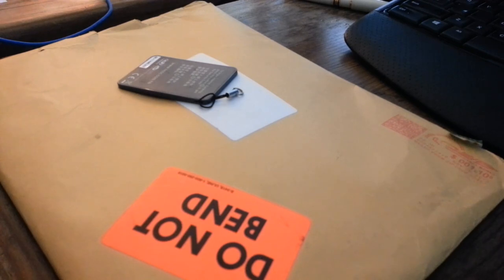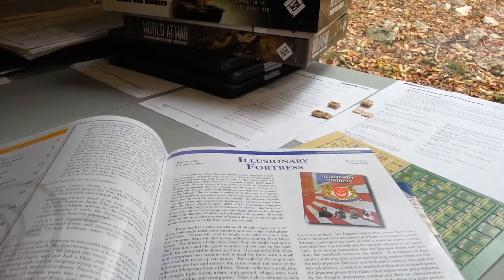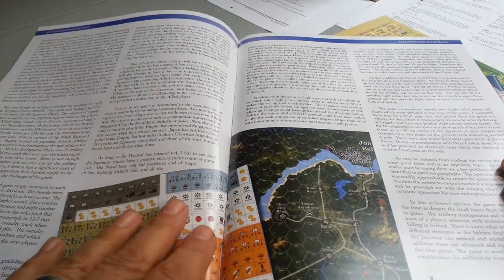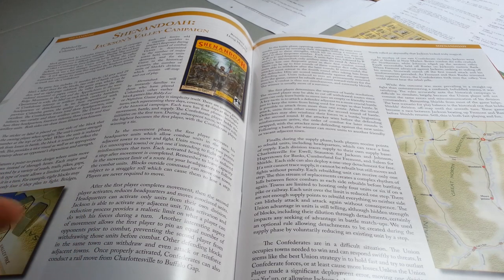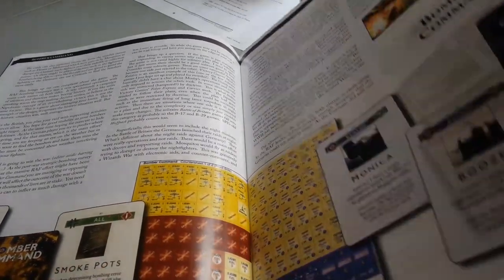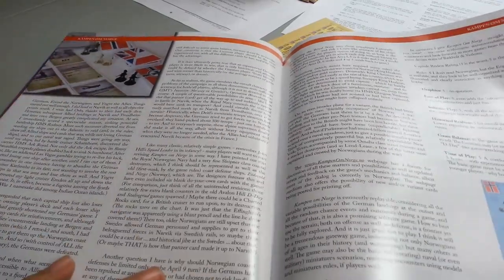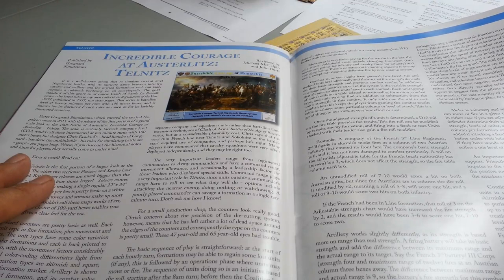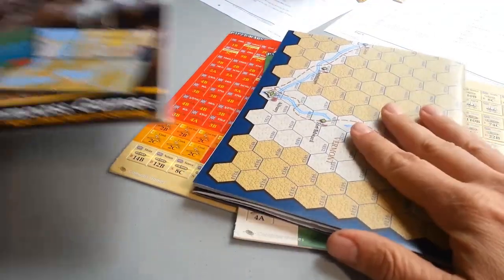Paperwars #78 Overview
Looking forward to playing Rockets Red Glare the War of 1812.